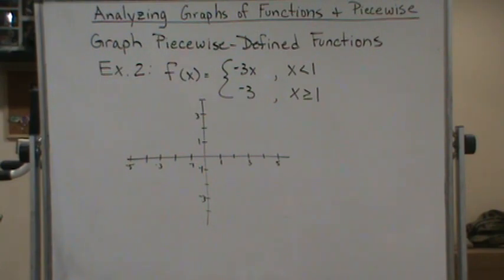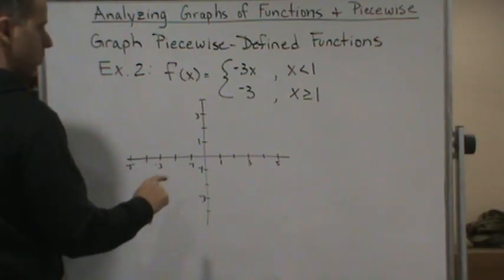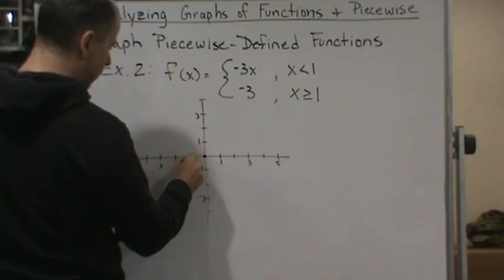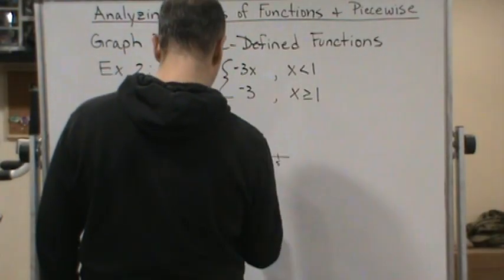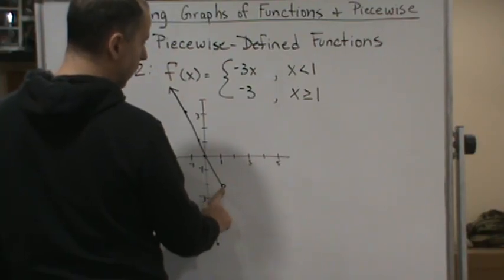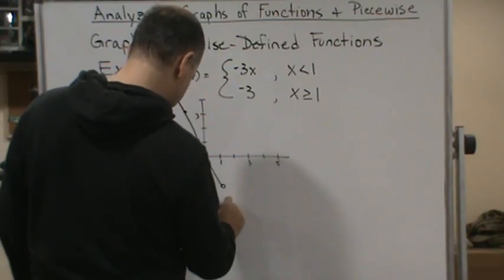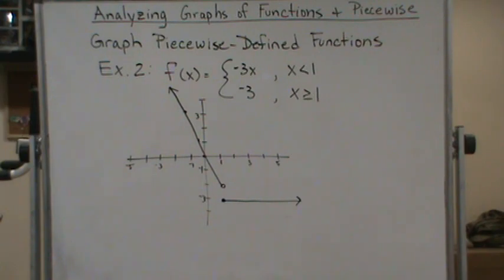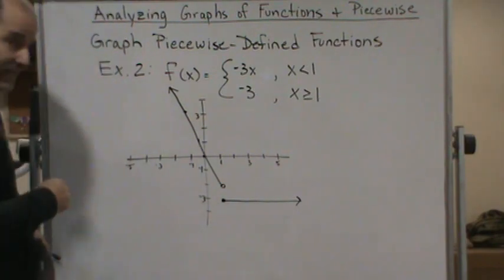MTH122 College Algebra 2 7 Analyze Graphs of Fun and Piecewise Piecewise Ex2